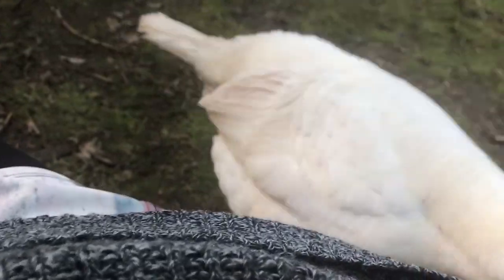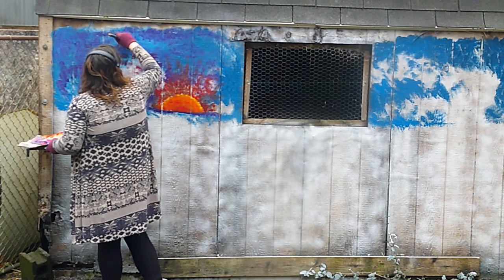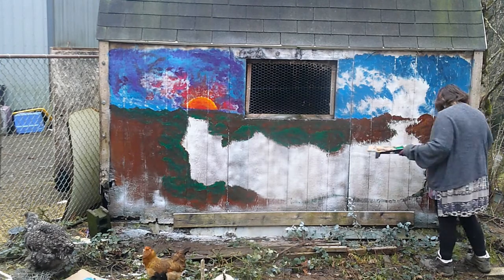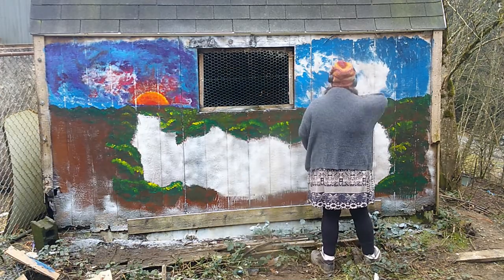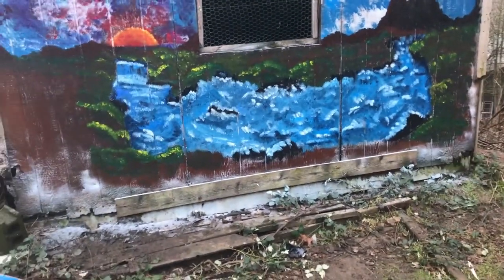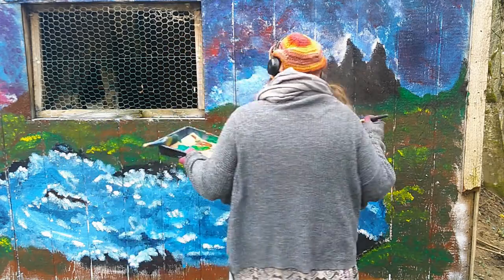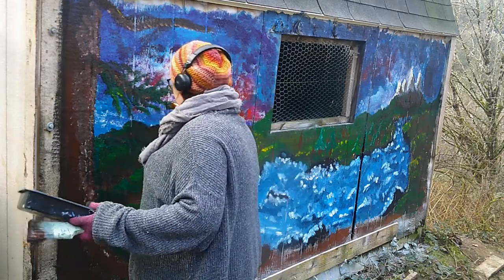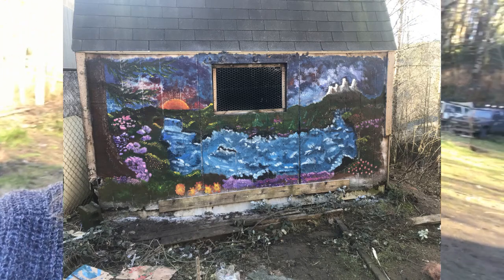Painting my Chicken Coop! (Bob Ross Style!)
Hello Internet! Here's a fun messy project that I started while it was WAY too cold. I painted the side of my chicken coop with some colorful scenery in a big mural kind of speed paint Bob Ross type style! I think I pile on like 4 additional layers by the end of the video, haha.

I'm Chevie. This is my farm. I have chickens, ducks, turkeys, goats and a sweet Great Pyrenees puppy named Dahlia who is learning to be a good farm protector. We all live in WA state. Farming brings me a lot of peace and comfort and I'd like to share some of that with the world. I hope it brings you some as well.